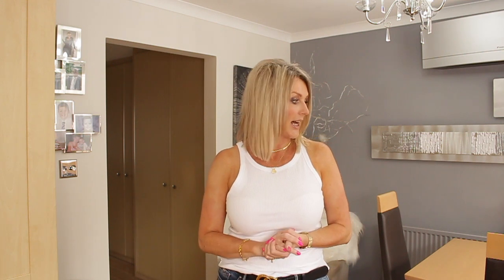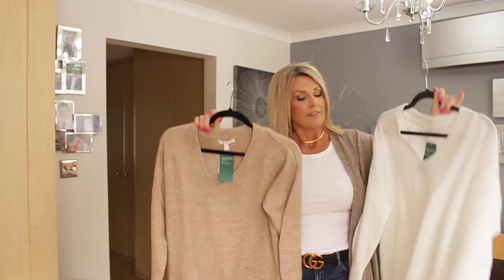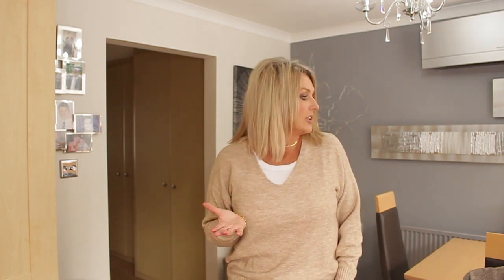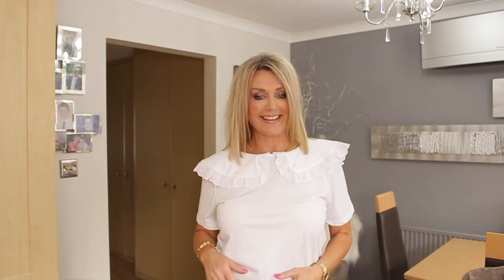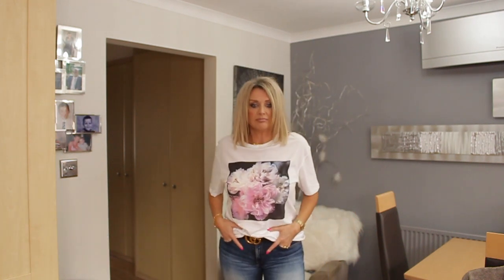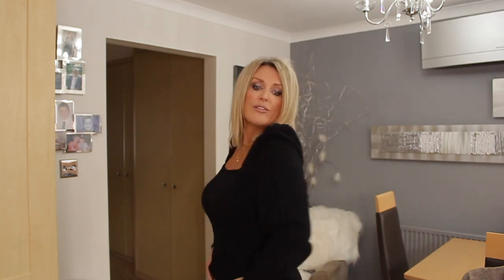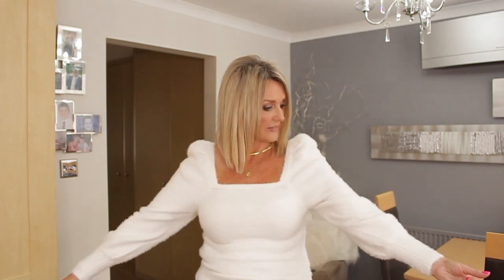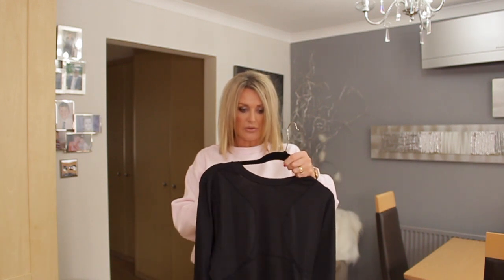H&M Autumn/Fall - Very Casual Haul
H&M Fall/Autumn haul

White tank top(M)
US (similar)

Blk frill top (12)

Peter Pan collar tshirt-couldn't find online
Print tshirt-can't find online

Pink sweatshirt(S)-not available online in this colour

Sports top (M)

SUITE 637
24-28 ST LEONARDS ROAD
WINDSOR
BERKSHIRE
SL4 3BB
ENGLAND